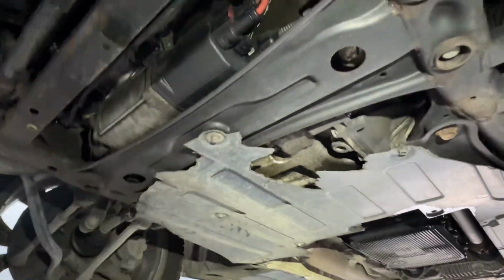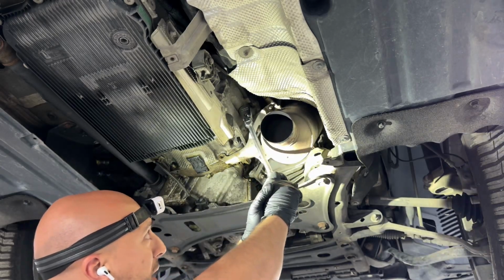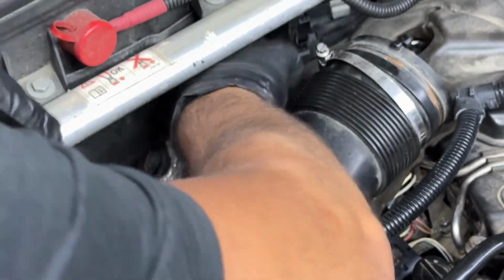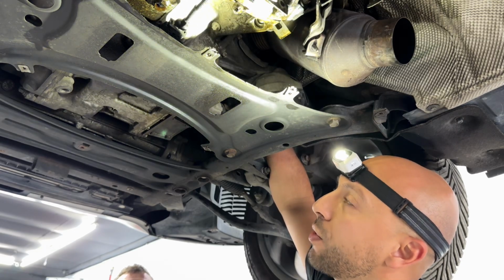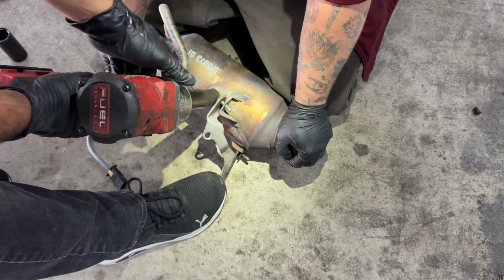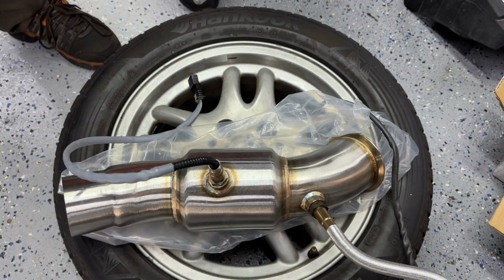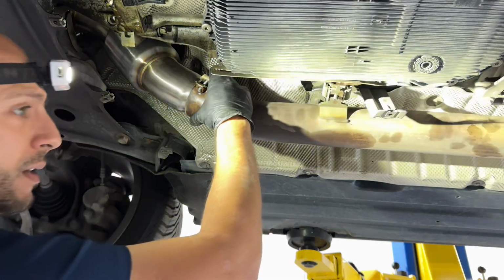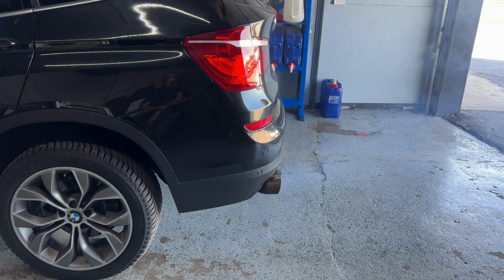VRSF Down Pipe BMW X3 N55 - High flow Catted Down Pipe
In this video we show you how to install a High flow Catted Down pipe on any BMW X3 with the N55 Engine (6 Cylinder Turbo) (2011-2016)

- Upstream Oxygen Sensor
- Downstream Oxygen Sensor

Tools needed (Amazon)
- exhaust Hanger tool
- Metric Scoket Set
- Ratchet 1/4 or 3/8
- Trim remover
- Milwaukee Drive bit
- Milwaukee cordless impact
- Hex bit Sockets
- Torx Bit Sockets